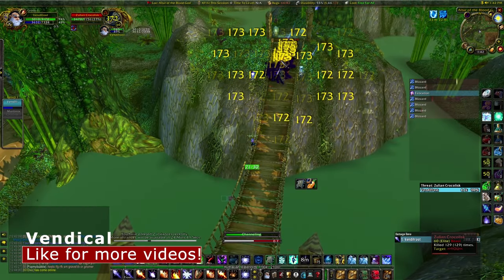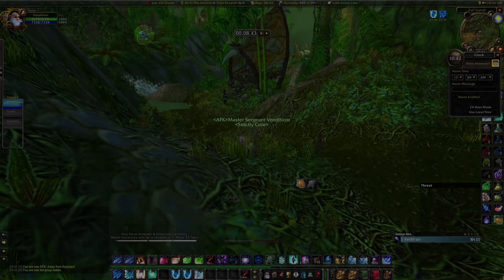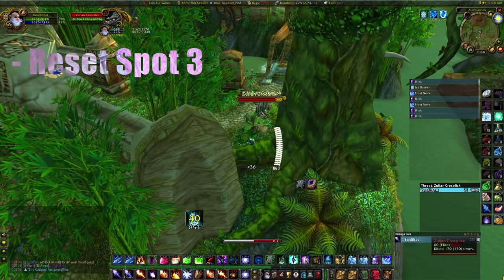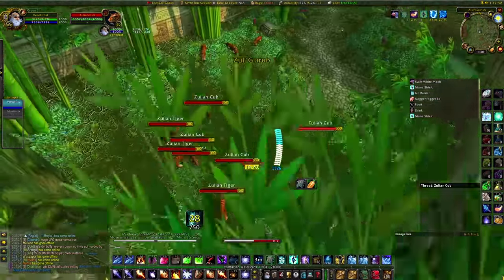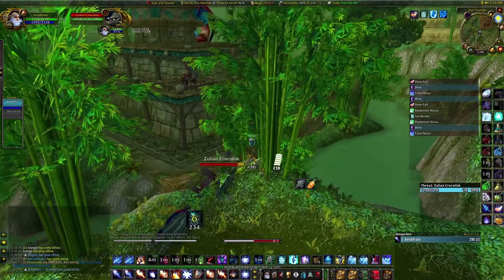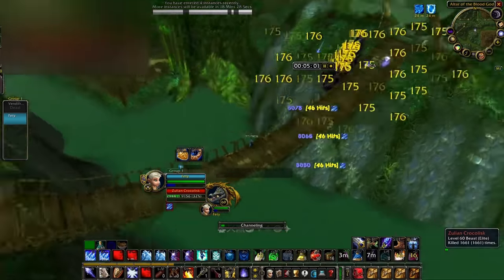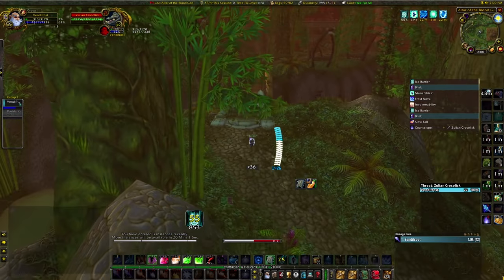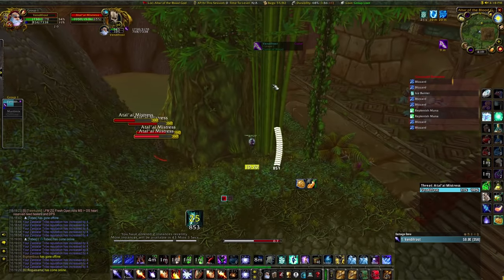Ultimate ZG 1 Pull Guide - Boost 50-60 - Ft. Fety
The Ultimate ZG Boosting and Farming guide took a long time to make! Farm reputation, gold, experience, bijous, and those ever so rare epics like Cloudkeepers with this farm! I wanted the best and most efficient pull before uploading this video! I want to shout out Fety for being an innovator in the farming community!

Timestamps:
Pathing & Reset Spots - 1:17
Pull - 3:29
Recovery - 8:21
Bonus Pull - 9:43
Piles - 10:36

Monitors
BenQ ZOWIE 24" 1080p LED Full HD 144Hz XL Series

BenQ ZOWIE 24"  Full HD 1080p 1ms Head-to-Head RL Series

WebCam
Logitech C922

Headset
ASTRO Gaming A40 TR

Mouse
Razer Chroma DeathAdder Pro-Gaming Mouse

Keyboard
Razer BlackWidow Chroma V2

Sticks
KontrolFreeks

Router
NETGEAR Nighthawk X4